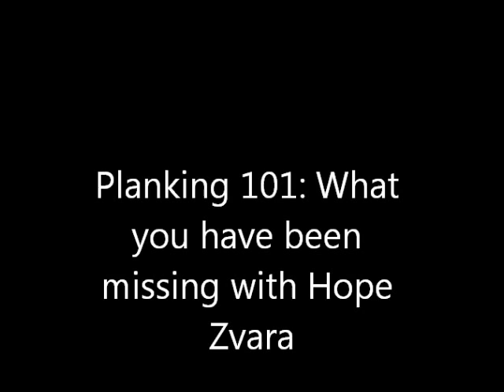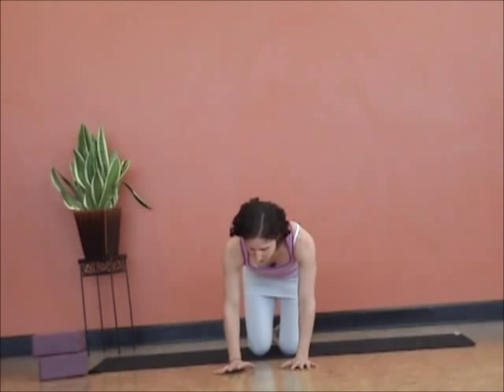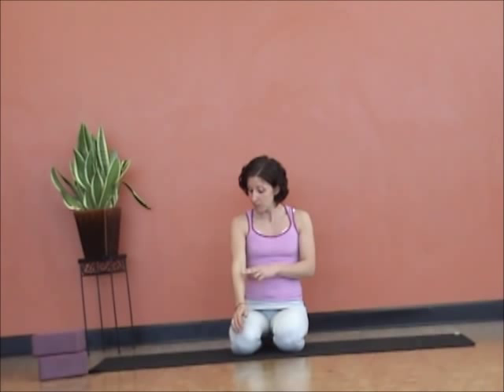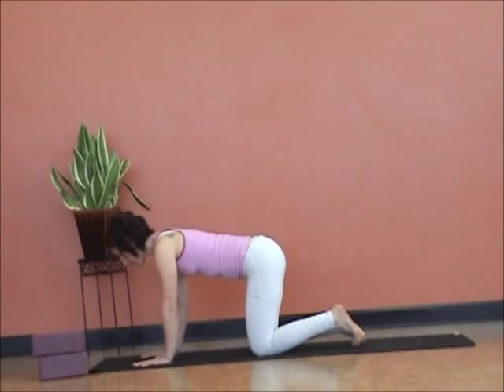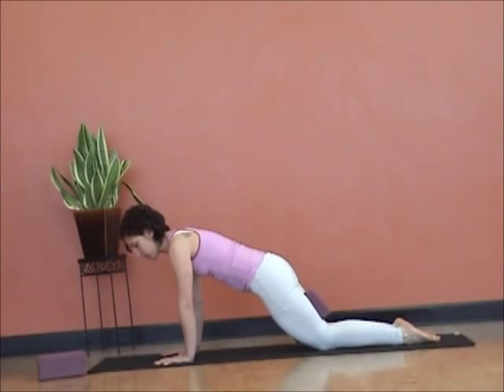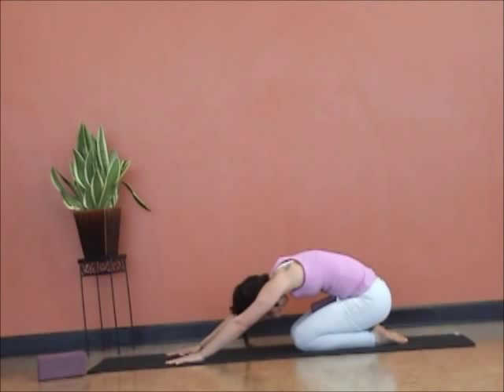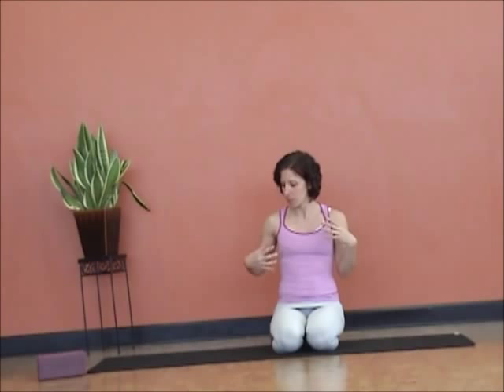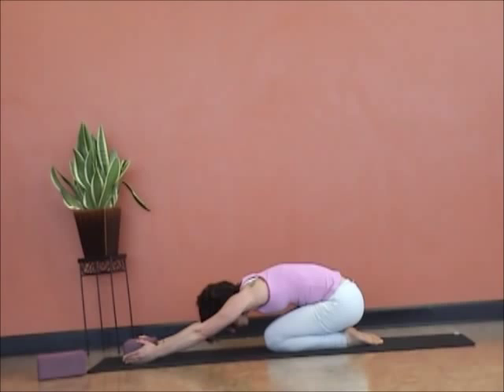Plank 101 | What your Plank is missing in Fitness and Yoga | Hope Zvara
Almost every class consists of at least one Plank, yet very few can honestly say that they 100% know what is going on in Plankasana. Most coin it as a great core asana, yet few actually access their true core, and many are cheating themselves allowing their arms to do all the work, or worse, actually hurting their back.
A Harvard University study in 2012 confirmed something that I 100% agree with "Planks are the new Sit-Ups". But not every Plank is created equal and what if your Plank could be causing you more pain than pleasure?

Join Hope as she debunks Plank and helps you get what you should be out of this staple move!